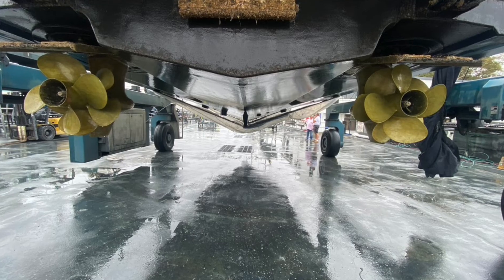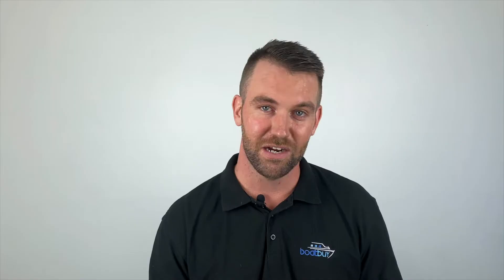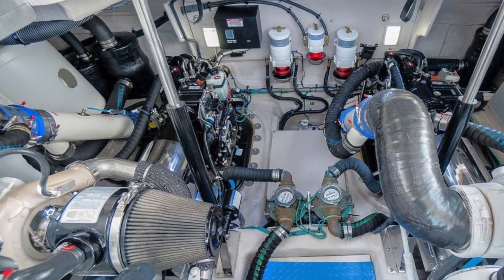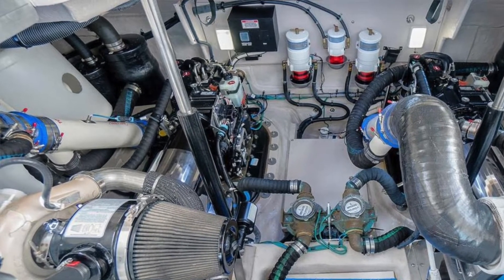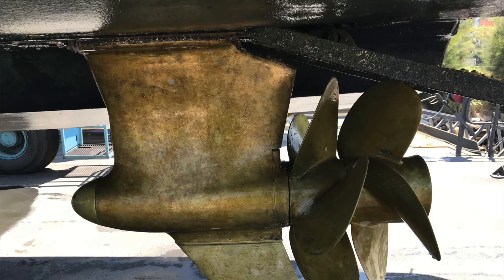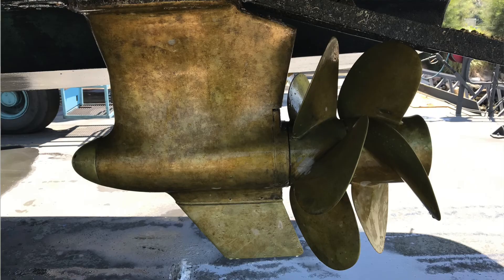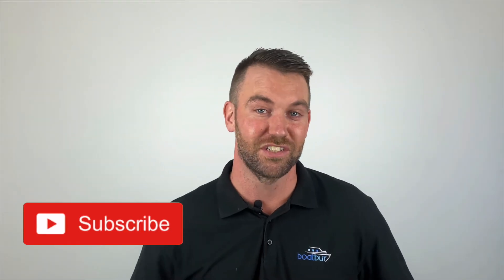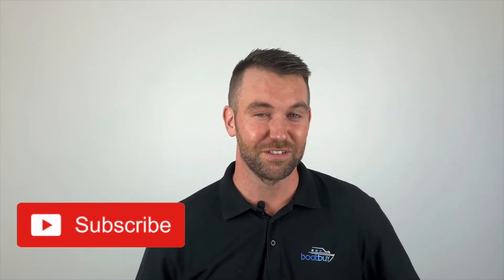Volvo Penta IPS vs Mercruiser Zeus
Volvo IPS Pod vs Cummins Zeus Pod - Which is better and why?